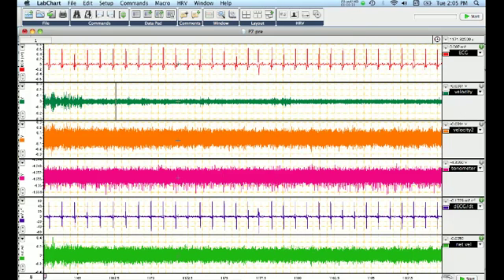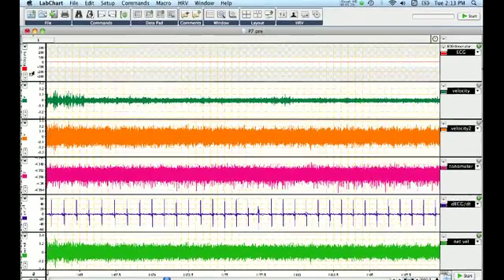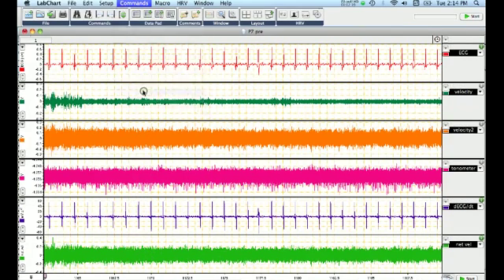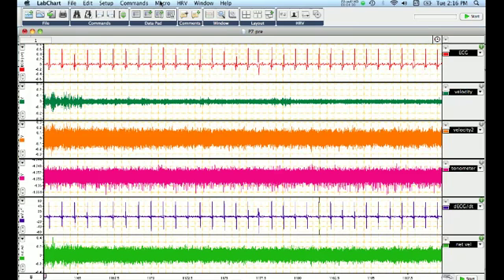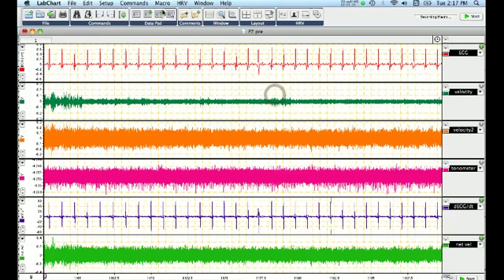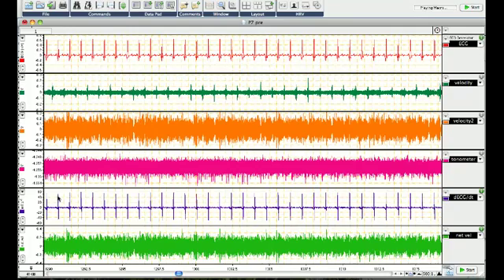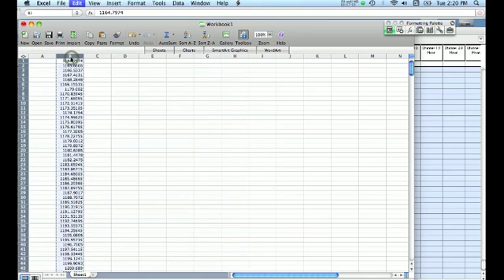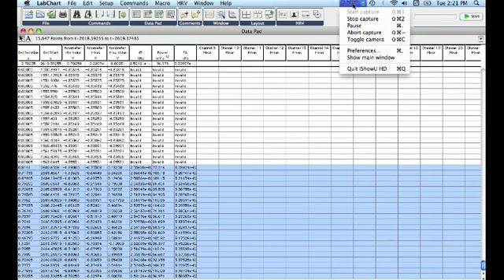Creating Macros in Labchart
In this tutorial you will learn the basics about how to create a macro. In this particular macro you will learn to locate R spikes and place information about the timing of the R spike in the datapad for the analysis of heart rate variability